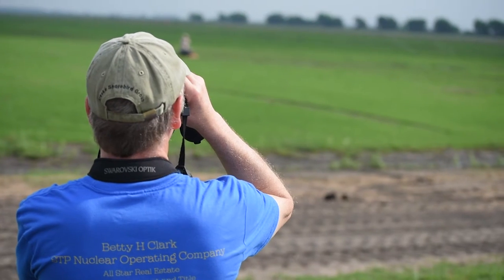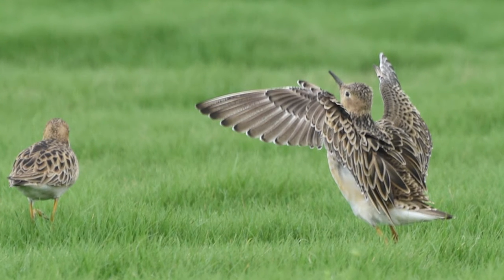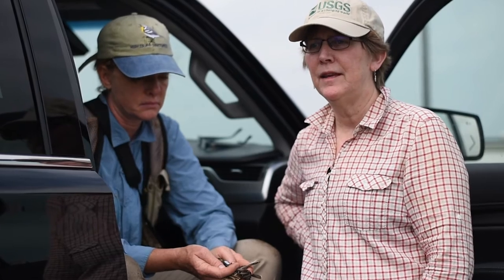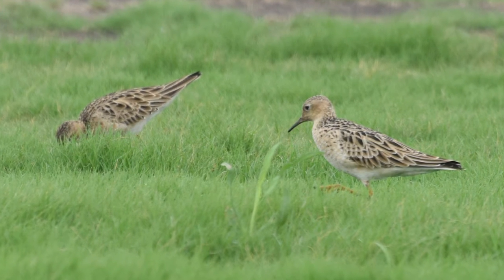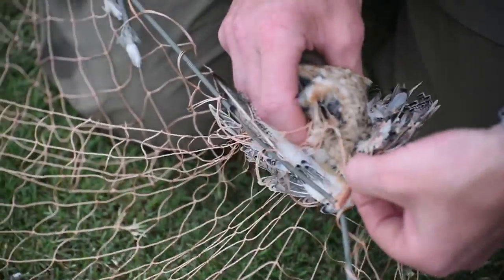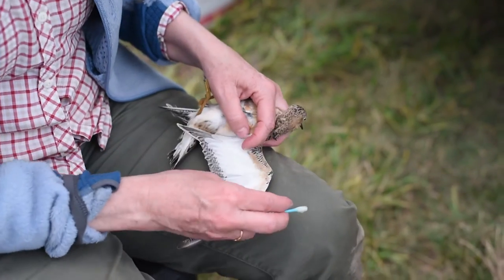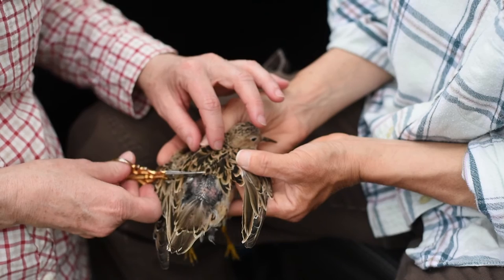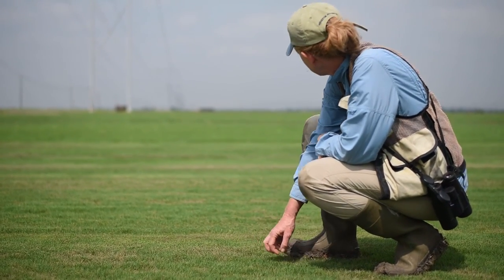Buff Breasted Sandpiper